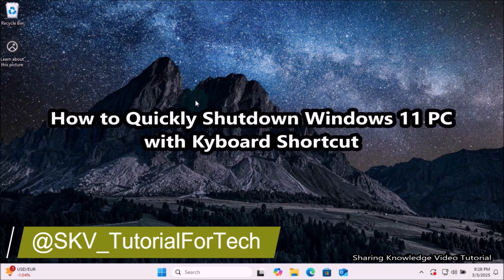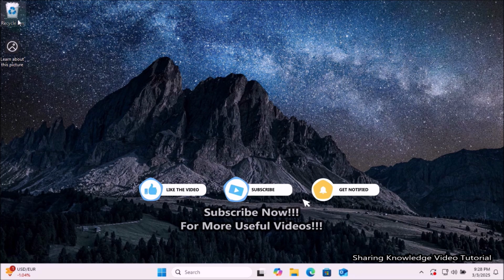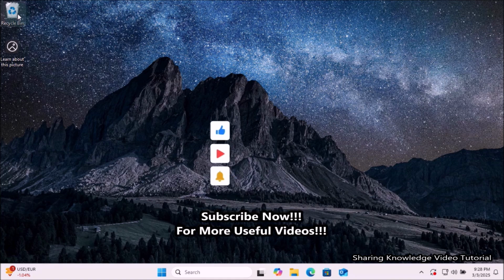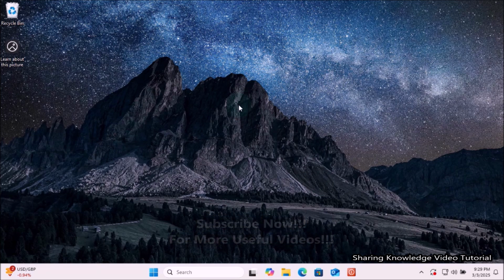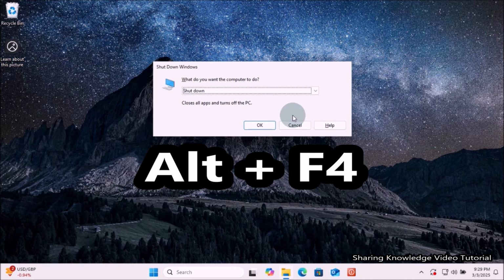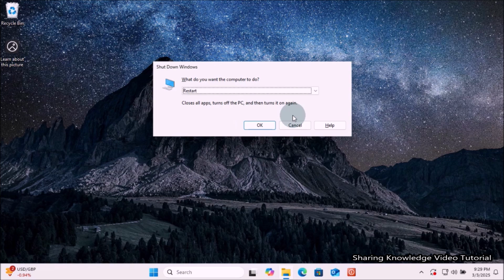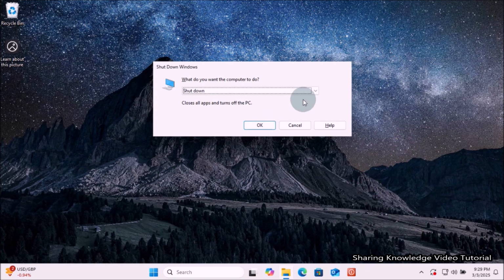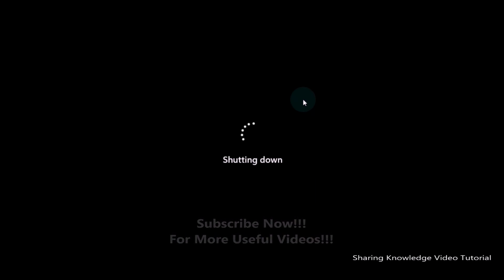How to Quickly Shutdown Windows 11 PC with Keyboard Shortcut | Quickly Shutdown Windows 10/11 PC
In this video will Shows you How to Quickly Shutdown Windows 11 PC with Keyboard Shortcut.

If you Want to shut down your Windows 11 PC quickly. You can do it using just your keyboard! By pressing Quick key combination like Alt + F4 can efficiently power down the system. It's an easy way to shut down laptop with keyboard shortcut. That is what we are going to do. Ok

How to Quickly Shutdown Windows 11 PC with Keyboard Shortcut | Quickly Shutdown Windows 10/11 PC with Keyboard.

Related Search:
Shutdown shortcut key Windows 11.
Shutdown shortcut key Windows 10.
Shut down shortcut key Windows 11 Lenovo.
Shut down shortcut key Windows 11 hp.
Shut down shortcut key Windows 11 dell.
Shutdown shortcut key Windows 7.
Windows 11 shut down shortcut.
How to Shutdown laptop with keyboard Windows 11.
How to shut down laptop with keyboard Windows 11.
How to shutdown Windows 10 with Keyboard.
How to shut down your PC with Keyboard.
Category:
Education.